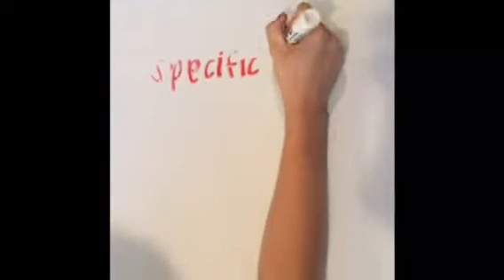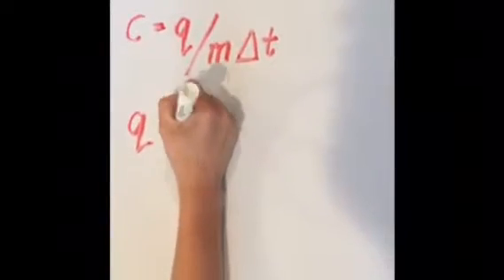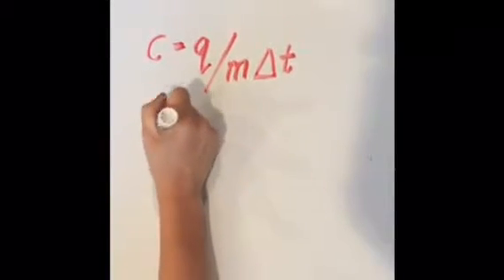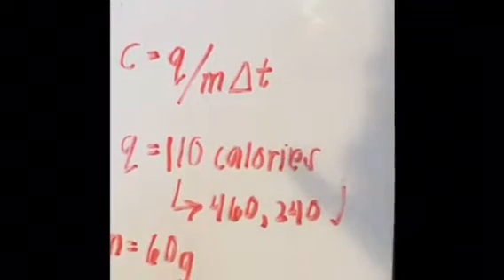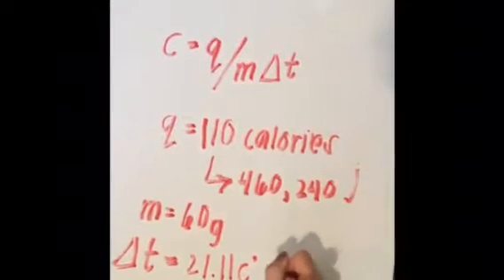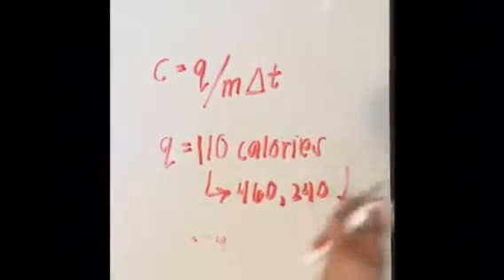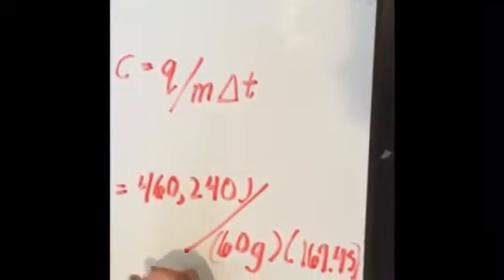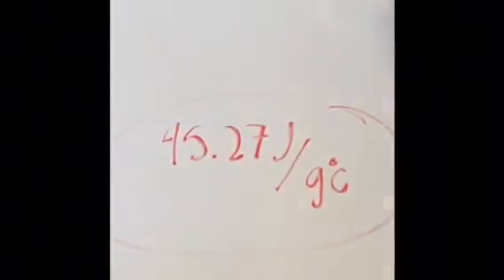Dual Chemistry Extra Credit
Gaby hubarth
Period 1
Mrs.carrillo